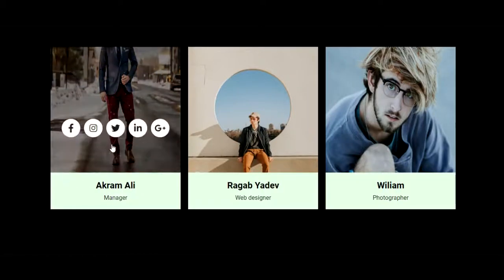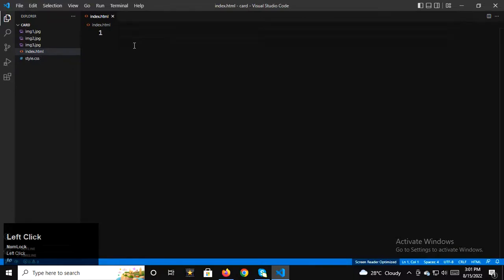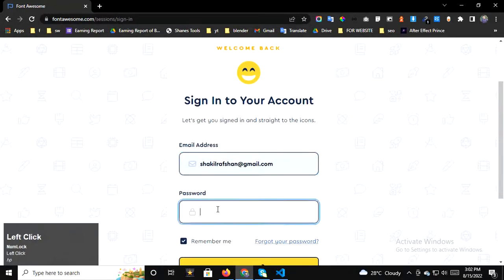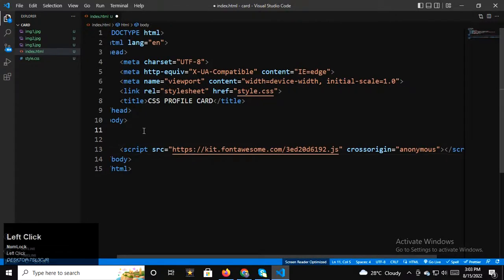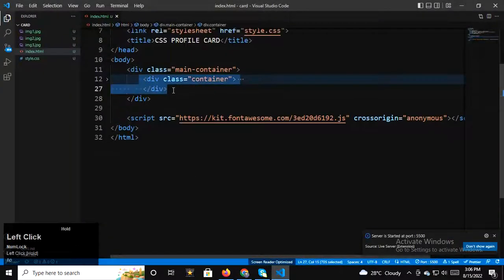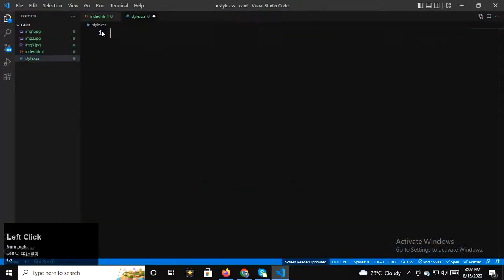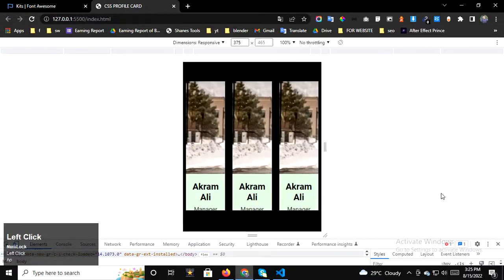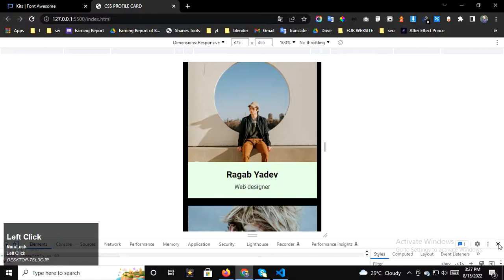How To Make Profile Card with HTML CSS | Responsive CSS Card Design & Hover Effects with Flexbox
In this tutorial, I will show you how to make responsive profile cars using HTML and CSS.
Also, you will be able to understand Responsiveness using media query and hover effects.
Besides, You will know how to use flexbox.